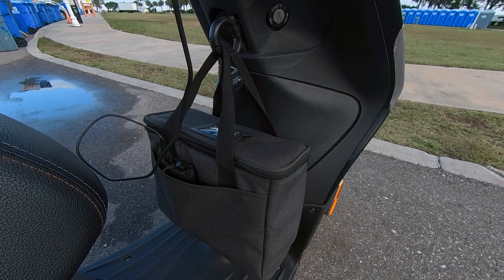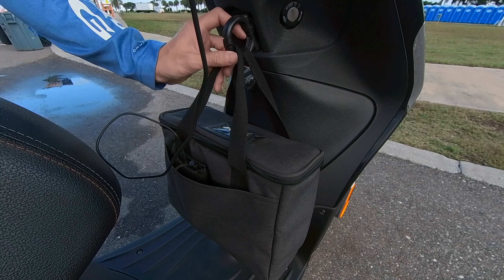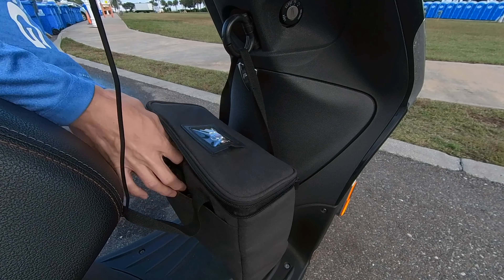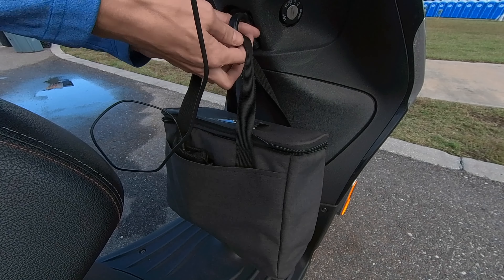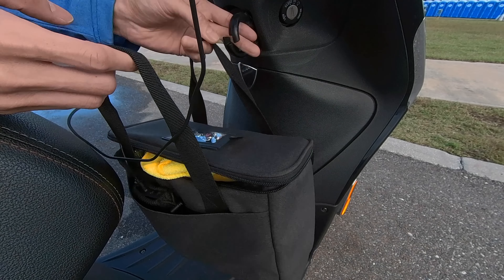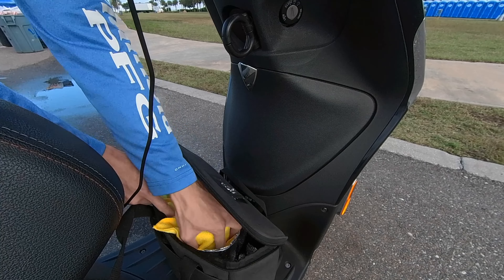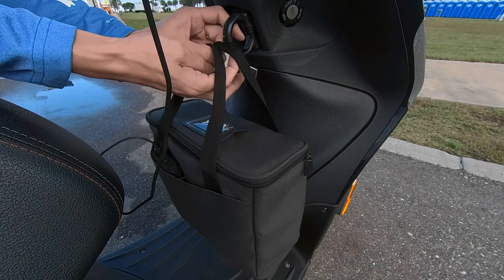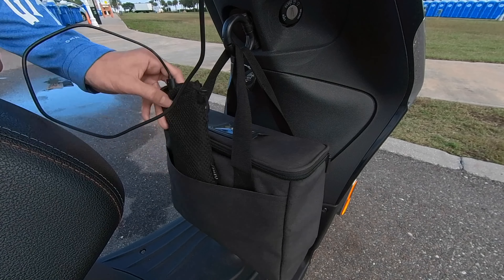Scooter Drinks Carrier for Door Dash, Uber Eats, Grub Hub Gig Work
If your serious about making money with Door Dash, Uber Eats, Grub Hub, any gig work you need a great insulated bag and insulated drinks carrier!

3 Cup insulated drinks carrier👇

Best Insulated Food Delivery Bag with extension pocket for pizza👇

📸 Shot on Insta360 OneX2: GET YOUR OWN👇

Tascam DR-05X audio recorder👇

Sony ECM LV1 Omni directional TRS Lavalier mic👇

RAM phone mount👇

Solar external battery👇